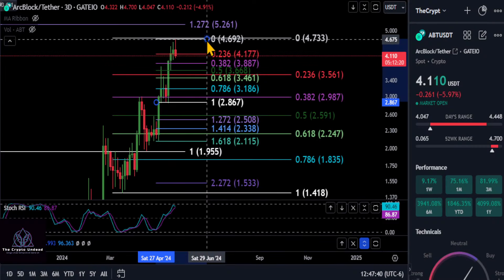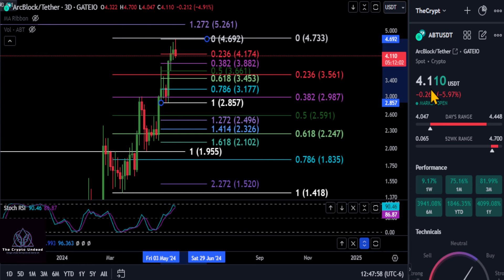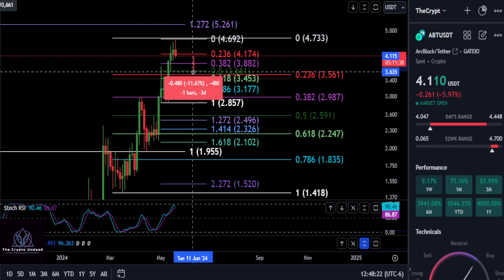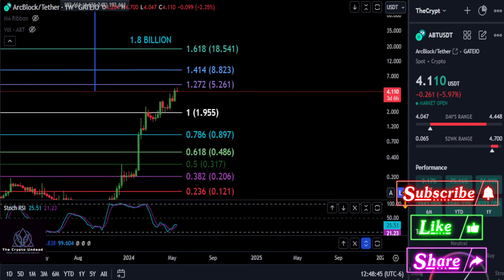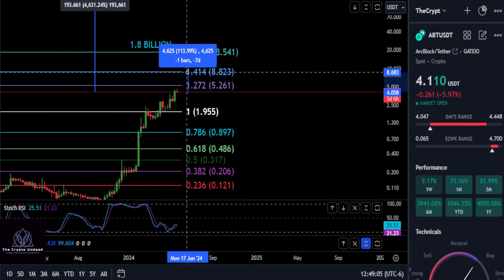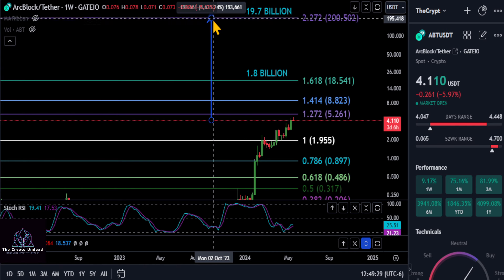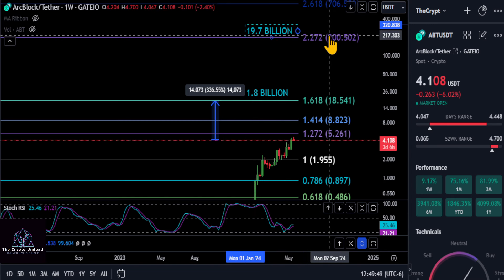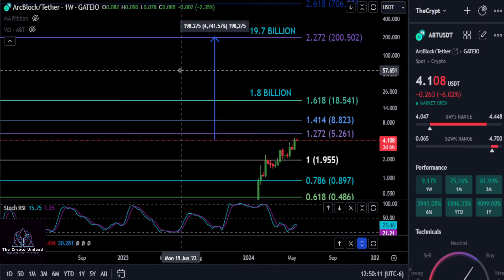Arcblock to the Moon!? Bull Market Top & Daily Analysis!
BTC: bc1qw3adfpuvg7cfhd0jyyts2jvuajaxu95nn573hv
ETH: 0x616609C931f3229Efc549e0D0c2C4C5cD0F2709a
SOL: 9dZ2tLQjX2RWa8Kb8Wp9FYmnLXt9pDHKxRcJ7kArF4gQ
DOGE: DSMs4xc1KYHDSdFoDk9aA1RMQEK5LdCGkD
Jasmy: 0xB7bb782cEf919aD51Fe756D448E038F3A4730Eb9
Tether: 0x3CC9f4a7ec4db34E30e09d2D7698BDfBBBb265F3
ADA: addr1vxak8t07lvjgz2cuquj8dhhrp6jf5cfzlpq9yg8k897gc2qlc7gmn
ACH: 0x52D64AacB278eAEEC0B39Fa44e7757bb2a19247F
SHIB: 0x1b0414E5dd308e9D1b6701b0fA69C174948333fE